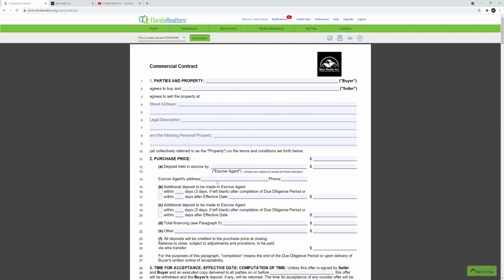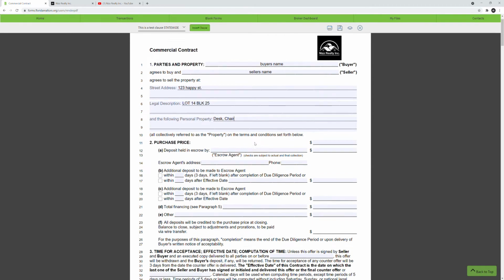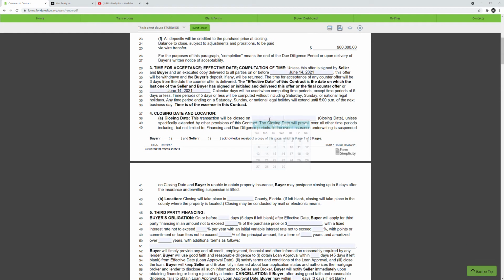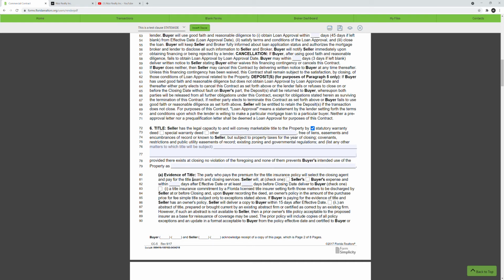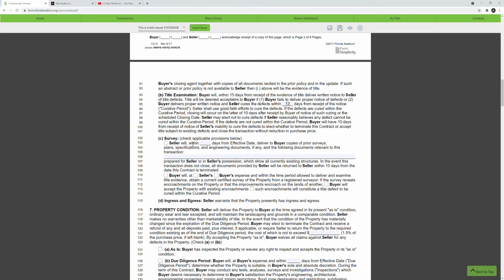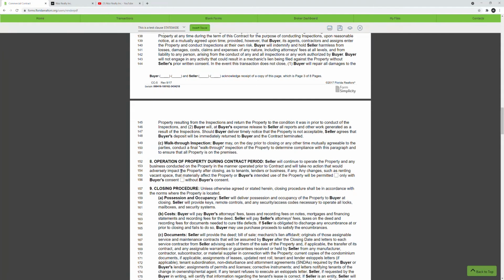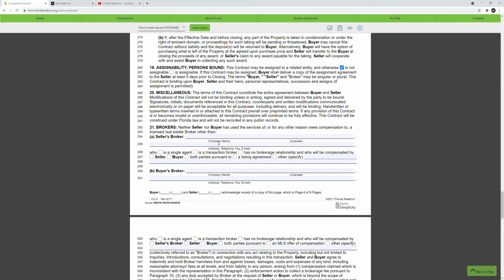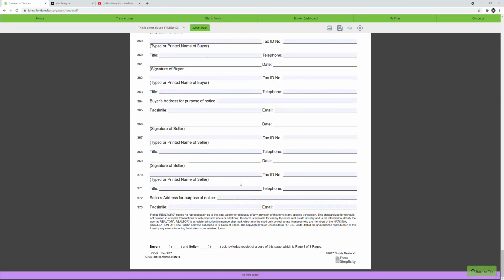Commercial Contract "Sales" (Nizz Realty Inc. Tutorial Video) FL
This is a tutorial video on how Nizz Realty Inc. suggests Realtors draft the Commercial Contract used sales. This video discusses contracts in the state of Florida. Many times, attorneys will be involved in the drafting and sale of a commercial listing; however, the contract is also useful.

Nizz Realty Inc.

100% Real Estate Commission Brokerage

$0 Sign Up Fees / $0 Monthly Fees / $0 Hidden Fees.

The only cost is a transaction fee upon closing a deal.

You decide the transaction fee amount.

You’re in control of your prices.

We’ll ensure you’re receiving the best deal.

Nizzrealty.com